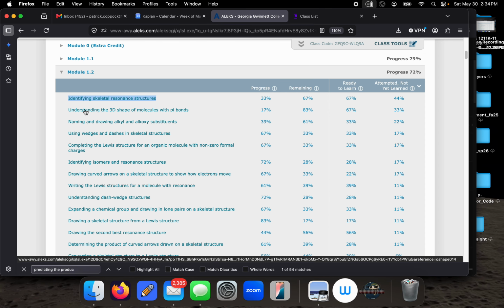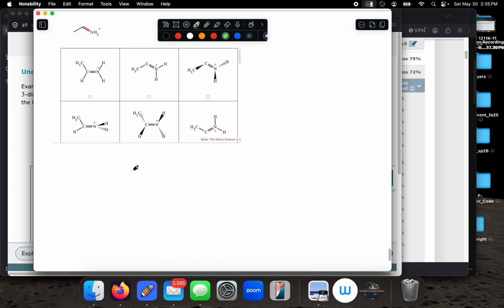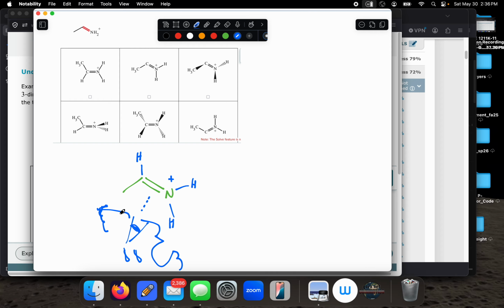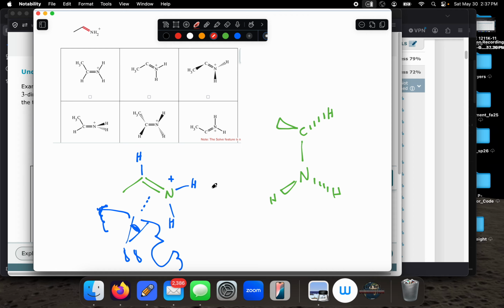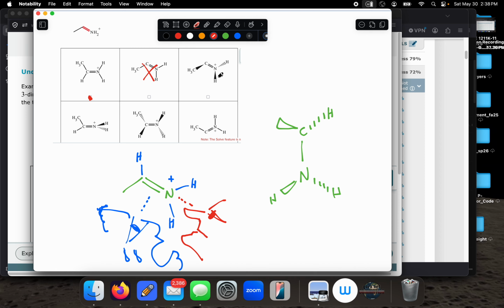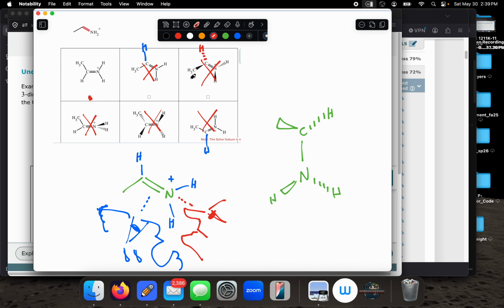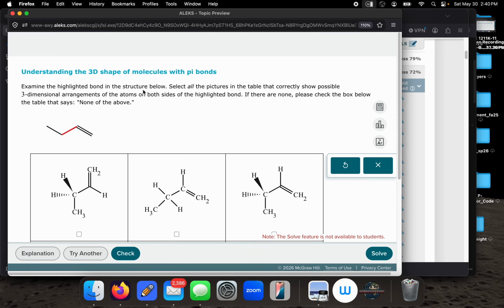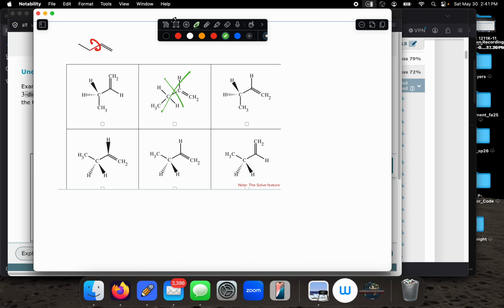ALEKS: Understanding the 3D shape of molecules with pi bonds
Understanding the 3D shape of molecules with pi bonds, ALEKS